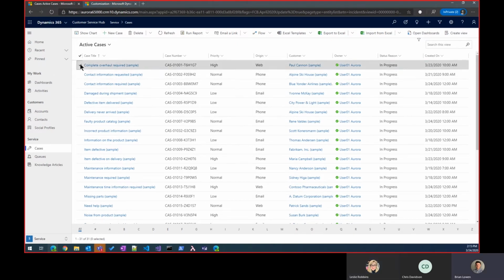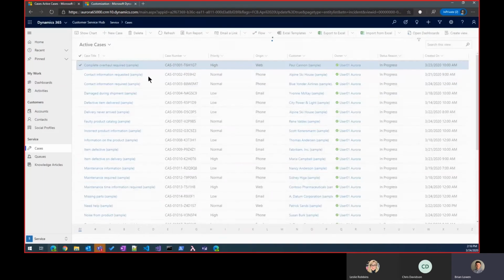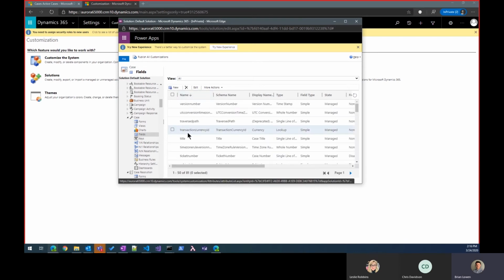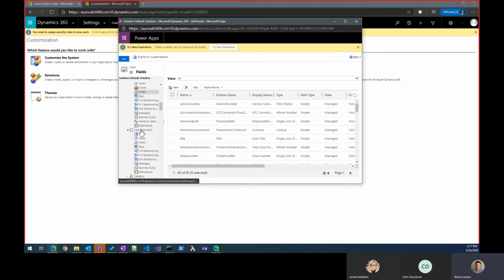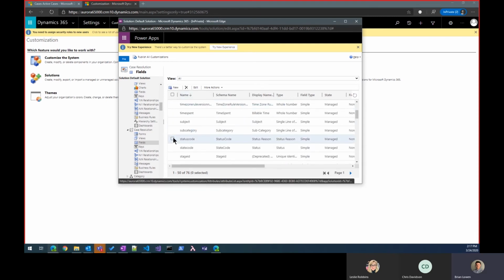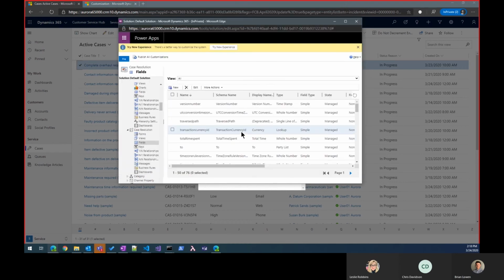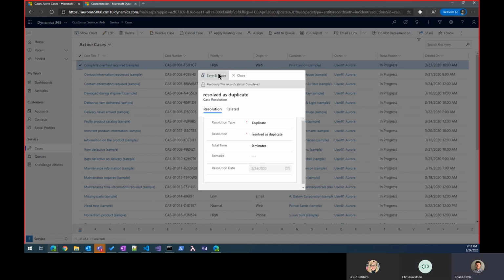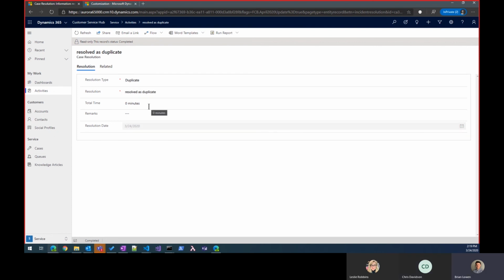Microsoft Dynamics 365 Customer Service | Add a new resolution type to the new experiences Tutorial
How to add a new resolution type to the new experiences Tutorial

This short video walks you through on how to add a new resolution type to the new experiences.

Note: This is a caveat to the Dynamics 365 Customer Service - Adding case resolution types video.